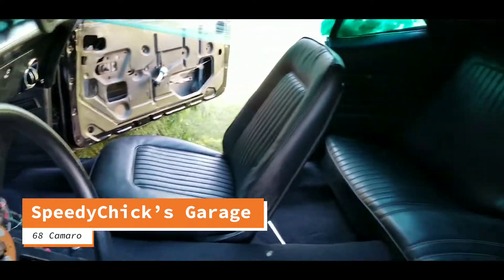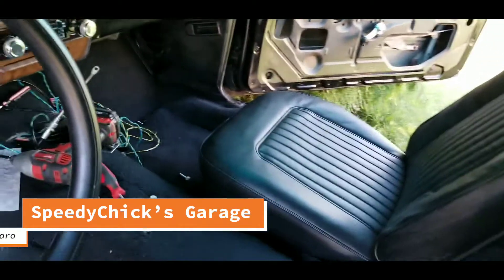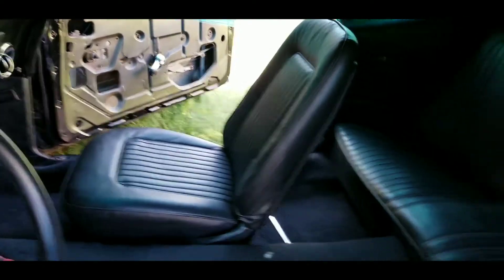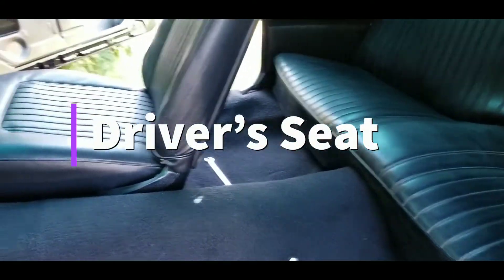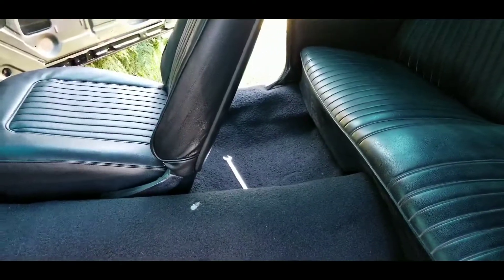Camaro Interior update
68 Camaro got insulation and a couple seats today. back at it again tomorrow.